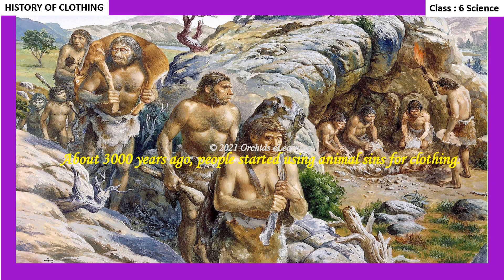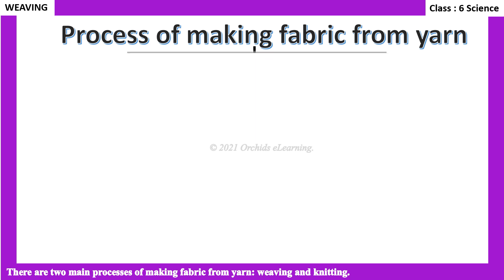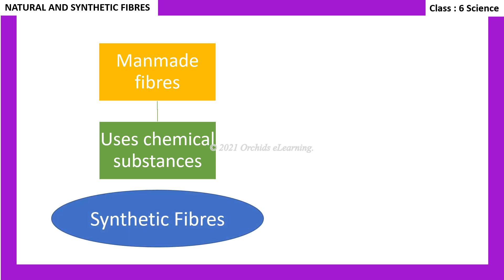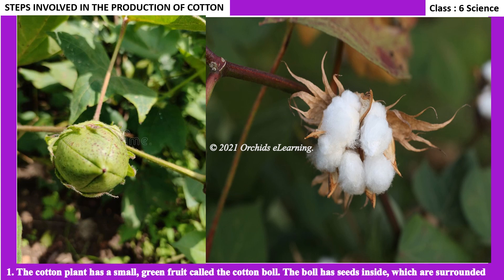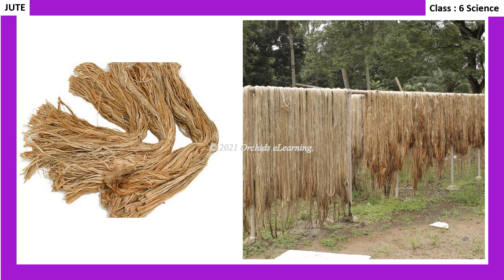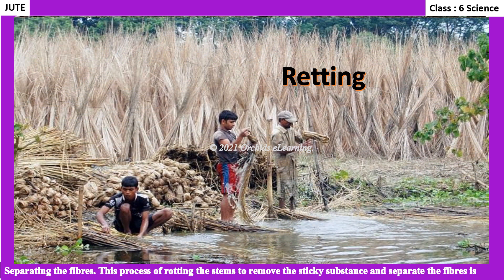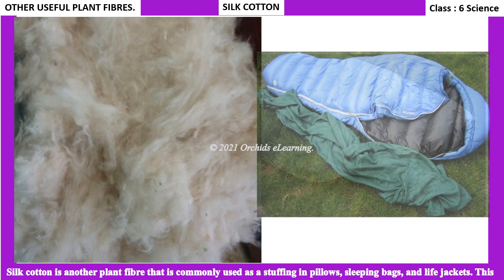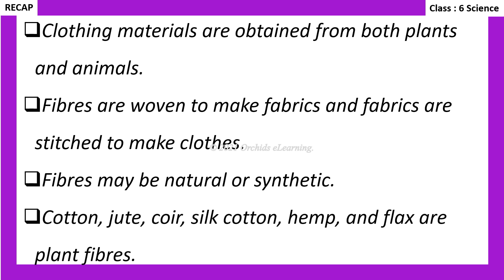Fibre to Fabric | Full Chapter | Class 6 Science | CBSE / NCERT Science Class 6